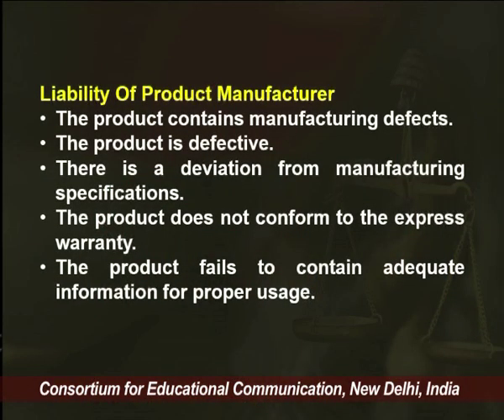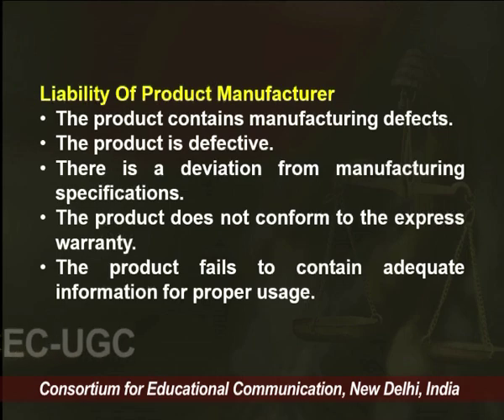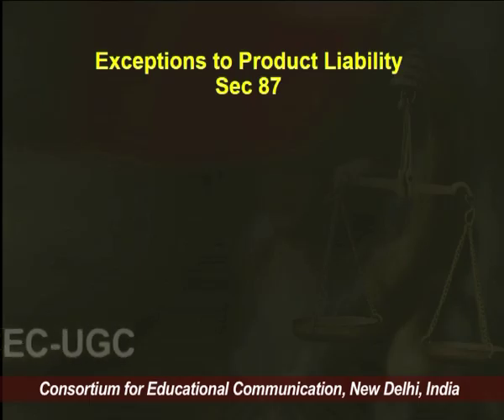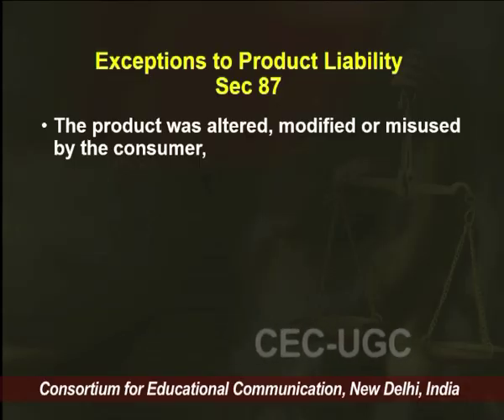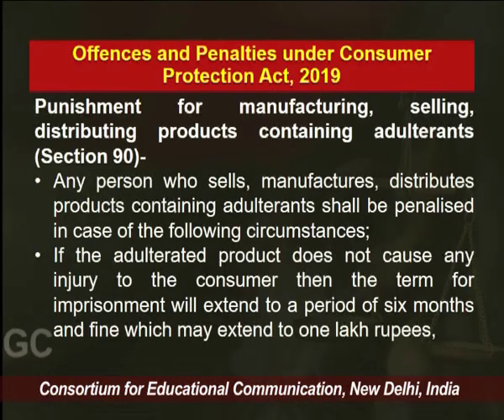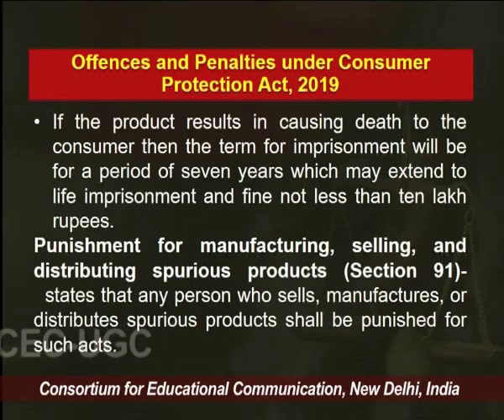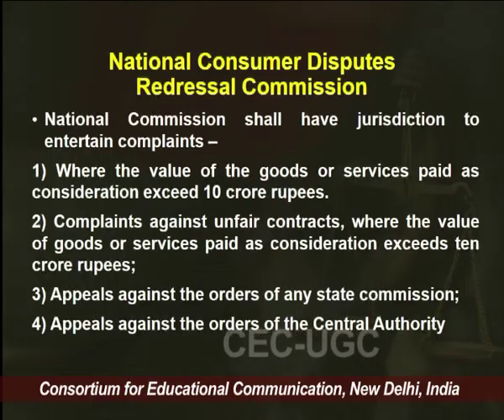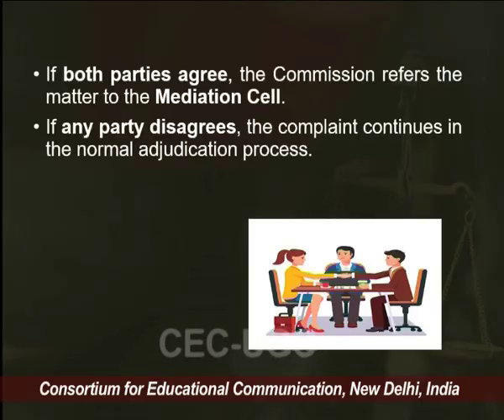Comsumer Protection Act - 2019 I Law I Dr. Megha Garg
This Lecture talks about Comsumer Protection Act - 2019.